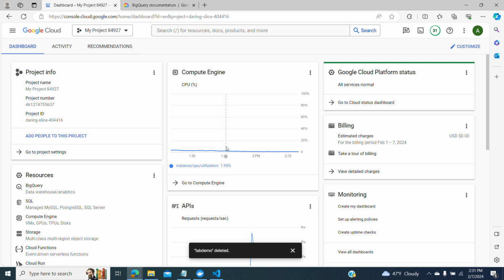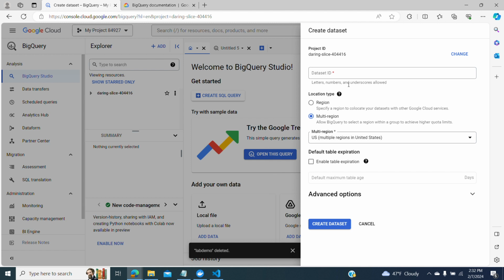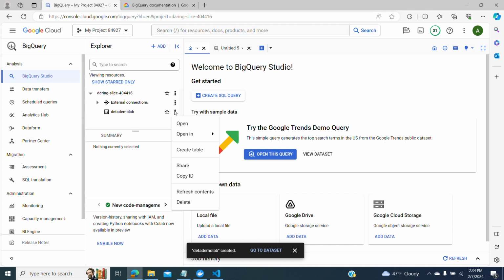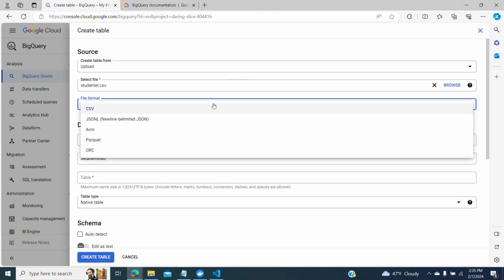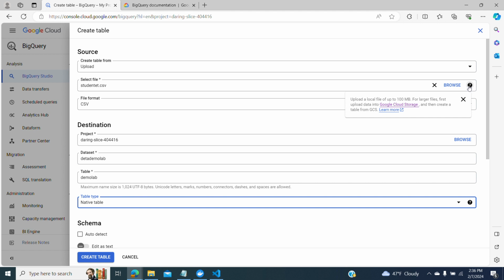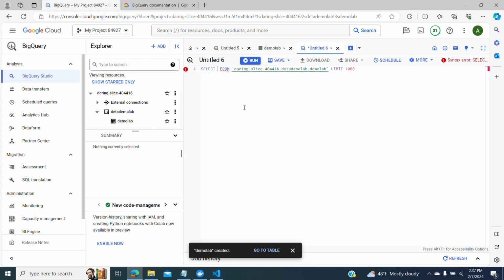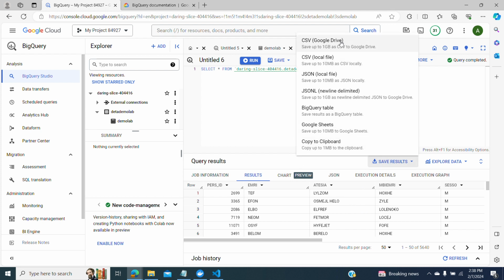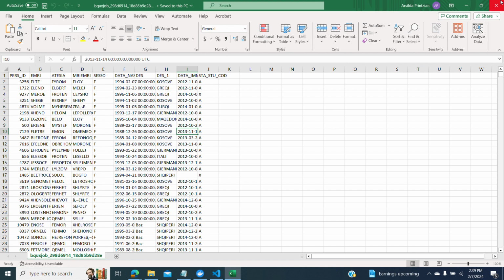How to load data and run query in BigQuery in GCP - How to save data in google sheets from BigQuery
In this video I show to load data in Bigquery in google cloud and also how to run query in BigQuery in google cloud. I show different methods how to save data generated from BigQuery (google sheets and localy in csv file